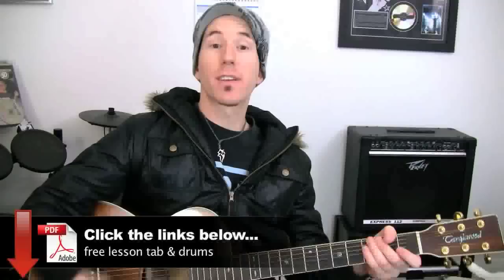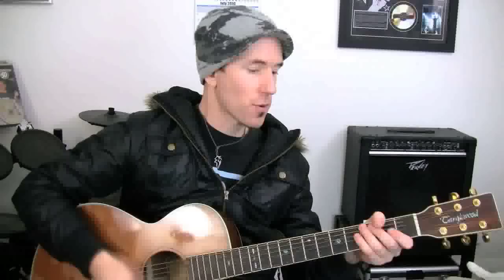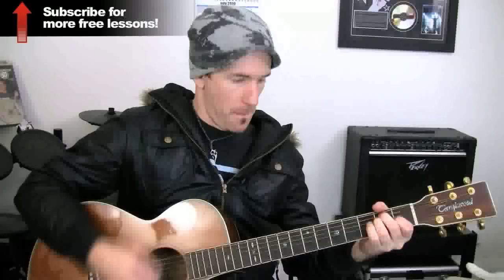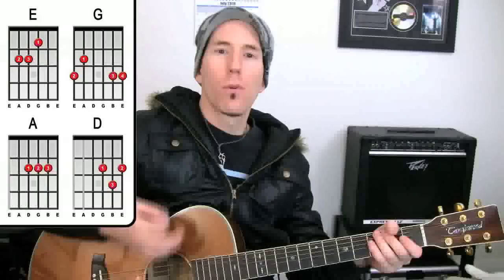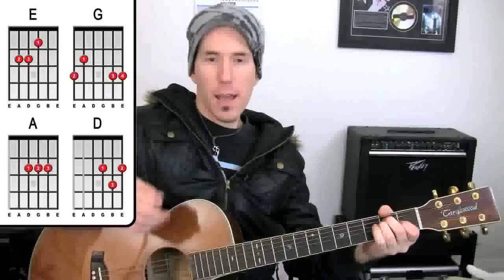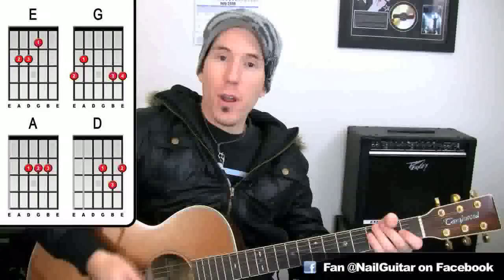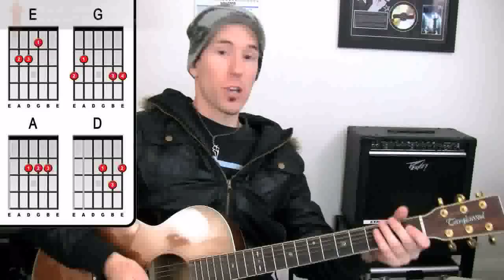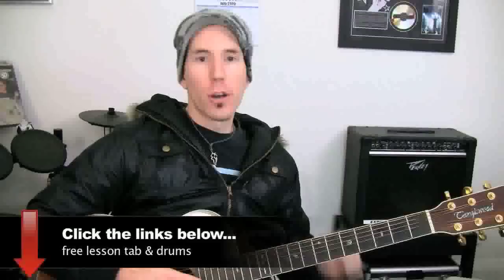How to play 'Cats In The Cradle' Guitar Lesson - Easy Beginners Tutorial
Click the link to to access free lesson tab.

click for the 100% FASTEST way to learn your guitar chords!

Free mp3 drum tracks like those used in this video

In this beginners guitar lesson you will learn how to play the classic song Cats In The Cradle by Harry Chapin, also covered by Ugly Kid Joe. For the intro picking and more advanced chords see my follow up lessons.

Cheers, Andy

Enjoy Nail Guitar lessons? Click below to tweet it!

What guitar gear do I use?

P.S. Looking for a complete step-by-step guitar learning system? Click the link for a great affordable course